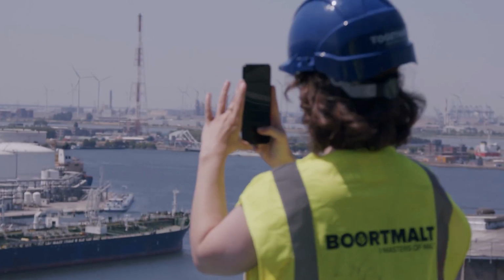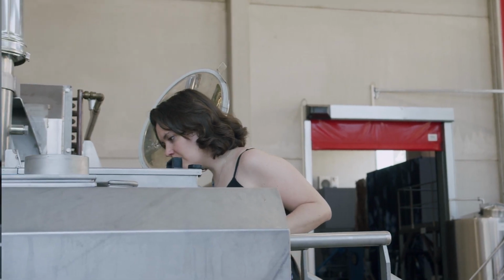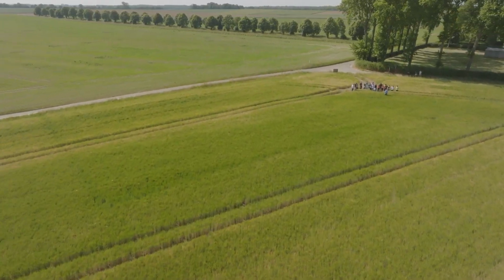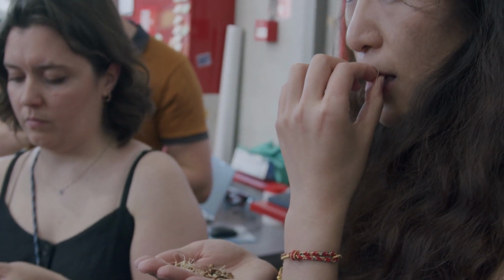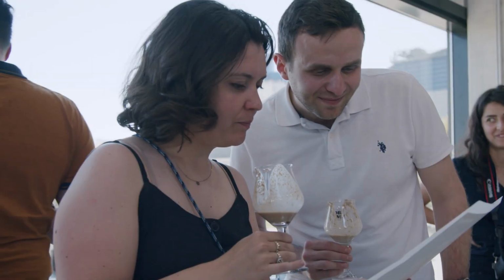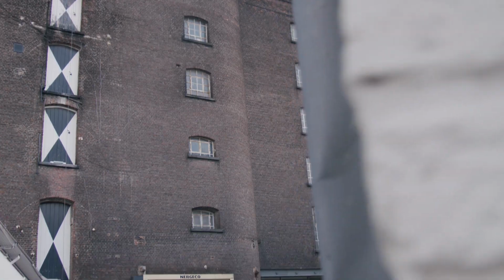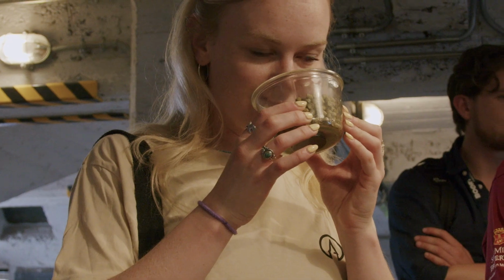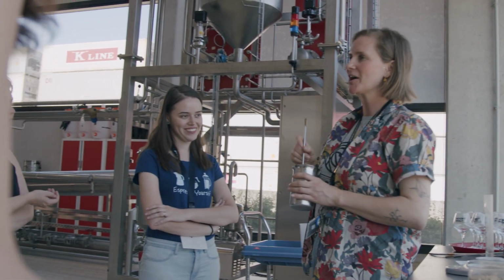Malting Course 2023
Each year, Boortmalt welcomes industry professionals from all around the world for our highly anticipated Malting Course, a one week event which focusses on educational presentations, site tours and hands-on practical sessions.

Throughout the week, we cover a lot of ground covering the complete malting process from barley to malt all the way beer and whisky.

We're proud that the course is internationally recognized as a reliable source of malt and malting barley knowledge, but beyond that, we’re delighted that the Malting Course also covers more widely relevant and topical industry matters, such as regenerative farming, supply chain and the barley market, sustainability as well as innovations in the malting industry.

Boortmalt would like to thank our highly motivated and committed attendees for their enthusiastic participation in the 2023 Malting Course, and we’re already looking forward to the Malting Course 2024!